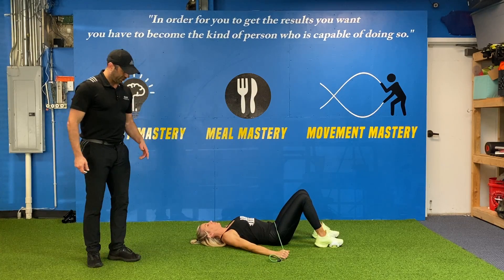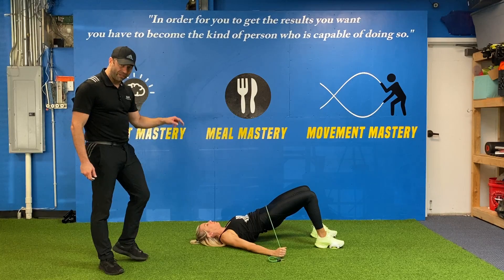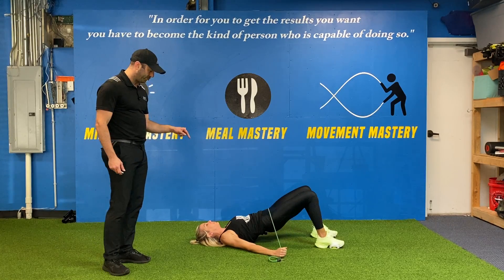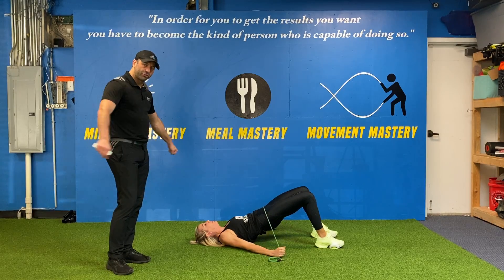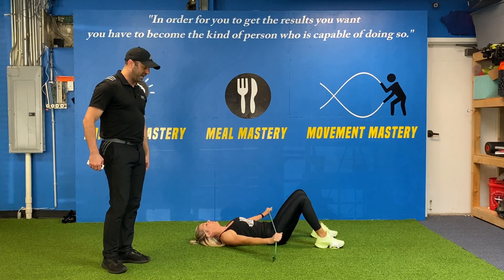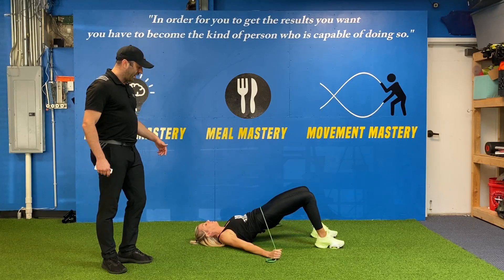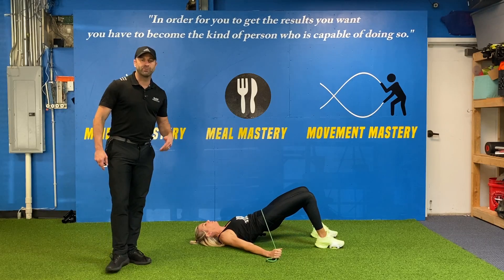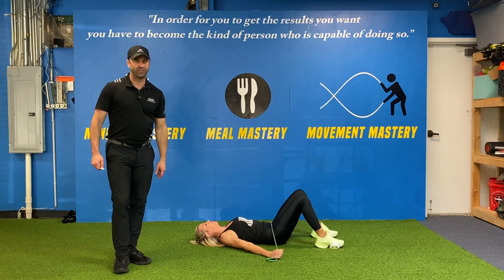Glute Bridge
Lay on your back with your knees bent and feet flat on the ground not quite directly under your knees

Pick your toes up to your shins so your heels are digging into the ground

Initiate the movement by flattening your low back into the ground (no arch!) and contracting your glutes

Maintain tension through your glutes and abs while you push your heels into the floor.

Your hips should raise off the ground. Do not focus on thrusting the hips, push through the floor to get them to raise.

You'll feel your glutes more  Raise your hips as high as you can without flaring your lower ribs up (no lower back arching!)

Return to the ground and repeat